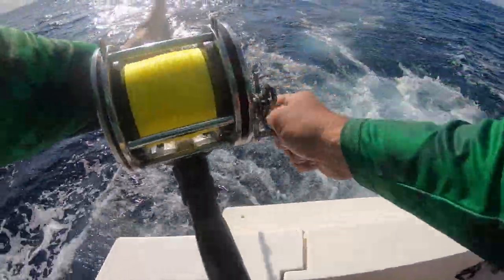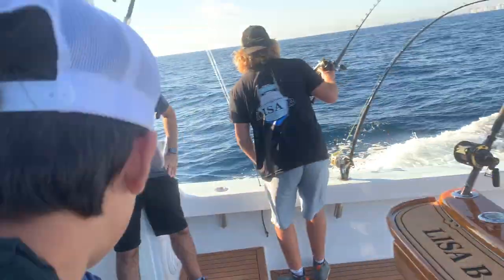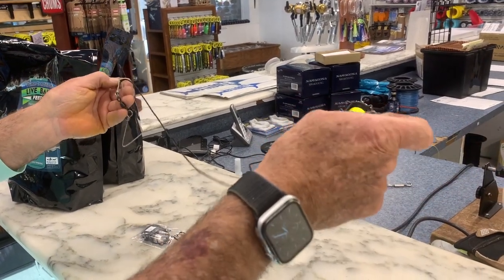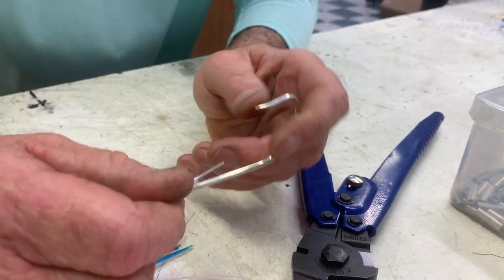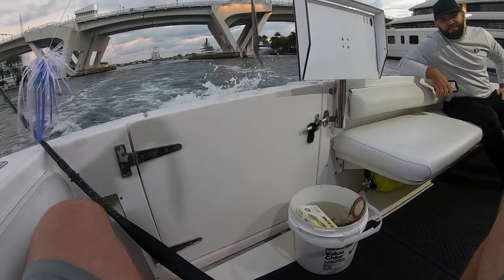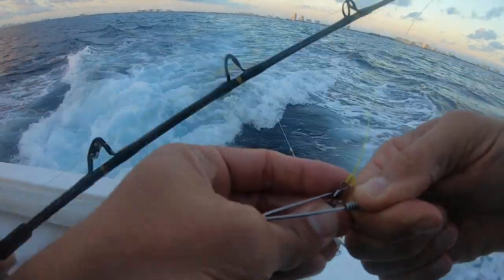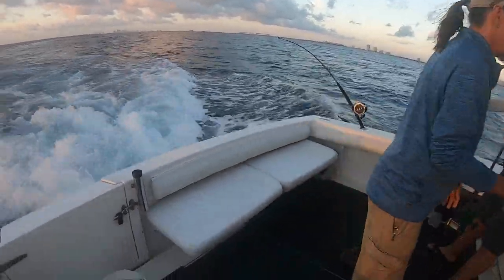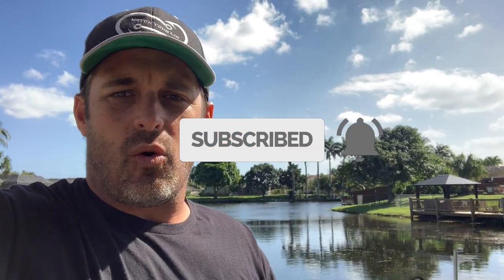GETTING SET UP FOR WAHOO FISHING THE RIGHT WAY HOW TO FISH A PLANER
In a recent video, we showed how my buddies took me out on Captain "Dolphin Bob's" boat - Reelaxation for my 44th birthday party with the intention of catching a wahoo - MY FIRST WAHOO. As an inshore fisherman, this species has evaded me for all my life and I really wanted to take the wahoo OFF THE BUCKET LIST!

So I took my two 9/O reels over to RJ BOYLE'S STUDIO in Lighthouse Point, Florida to have them rig me up for planer fishing  and to learn from the best! This was the most fruitful two hours I have spent in a tackle store in recent memory. The guys in RJ's shop not only rigged me up but gave me step-by-step instructions on how to use a planer to fish for wahoo.

A few days later I took my 9/O reels rigged with wind-on leaders, a few planers and some bonito strips and we hit the water and did exactly what we were told. It took some time however, when that planer tripped and we got tight for the first time with a wahoo - pandemonium broke out on that boat and we all ate sashimi for the next few days!

Special THANK YOU and shout-out to RJ Boyle and his crew for taking the time to teach me how to do it! If you don't know about RJ - his experience and wisdom when it comes to catching swordfish, wahoo, tuna (and just about anything else off shore in South Florida) is paralleled to none - and the amazing thing about his philosophy is that he genuinely wants his customers to LEARN how to catch fish. They spend the time to explain and teach the "tricks and secrets" of catching beautiful fish like this wahoo!

Even if you don't live in the Broward County area, I strongly suggest checking out his website - theres something there for everyone! Here is a link to his sight: